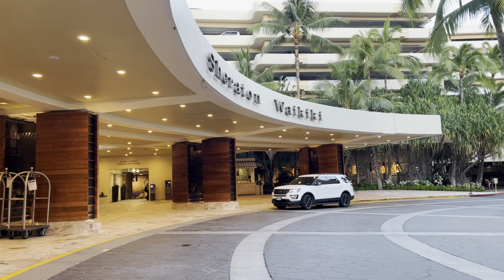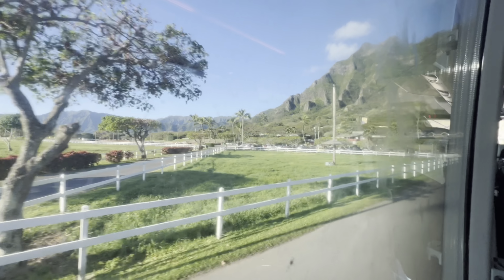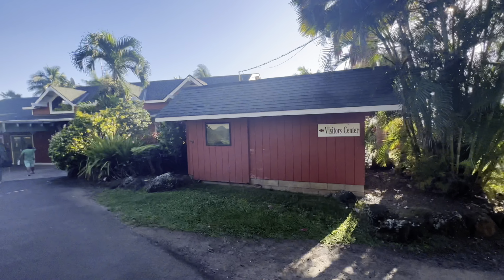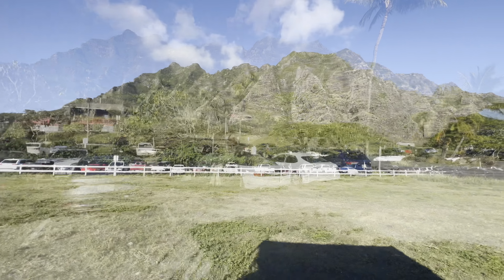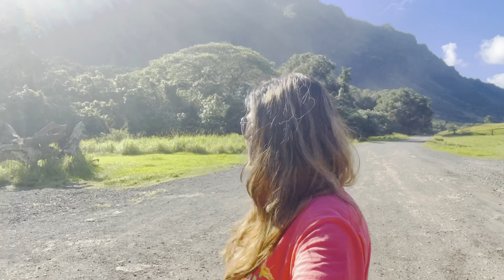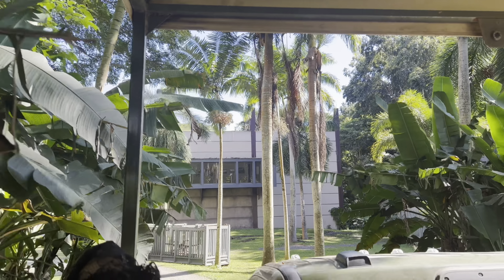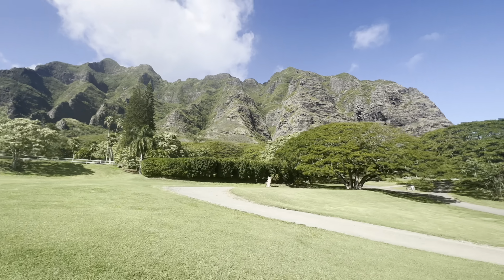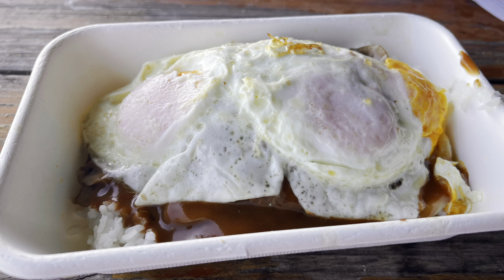EP: 38 Kualoa Ranch | Hawaii | Day Trip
Kualoa is a 4,000-acre private nature reserve and is famous for filming locations for Jumanji, Kong Skull Island, Jurassic World, Jurassic World Fallen Kingdom, Jurassic Park, Windtalkers, Pearl Harbor, Godzilla, Tears of the Sun, and many more.